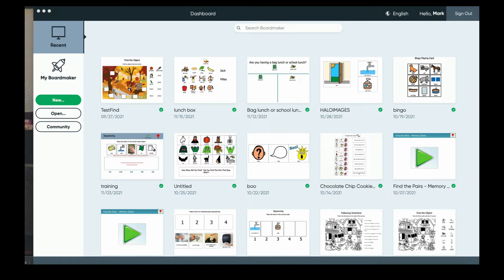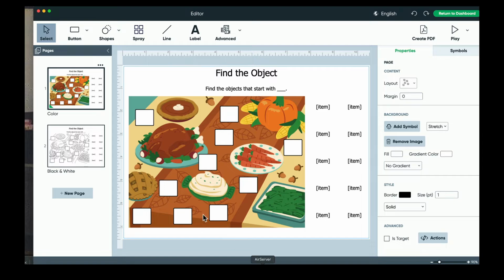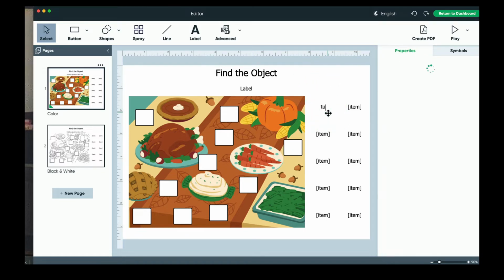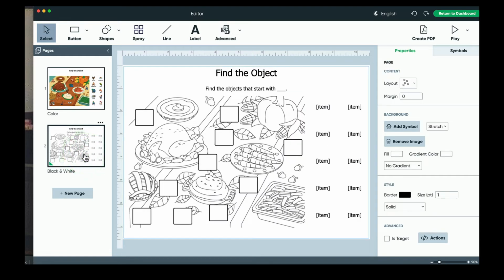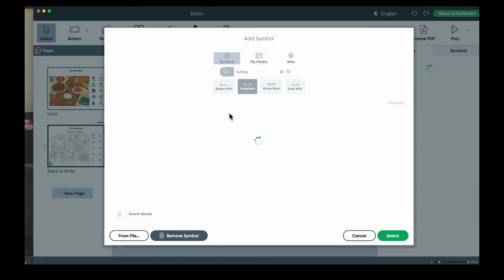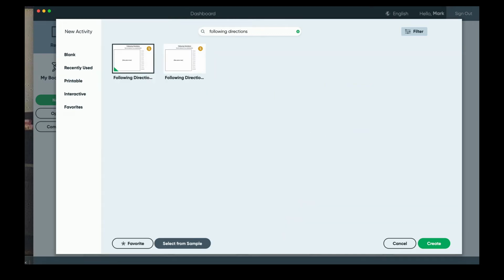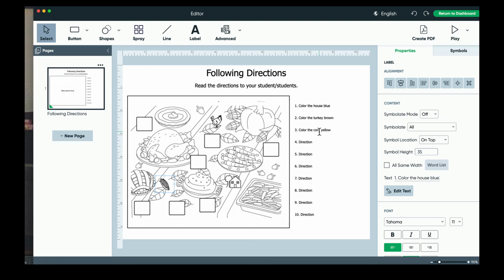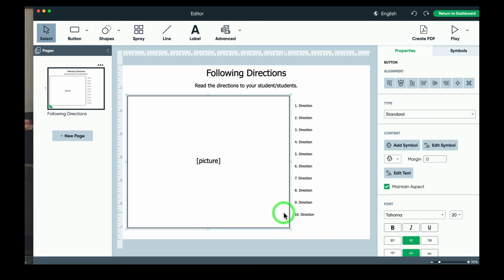Tech. in (under) 10: Boardmaker Find the Object and Following Directions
How to use the templates separately and together.